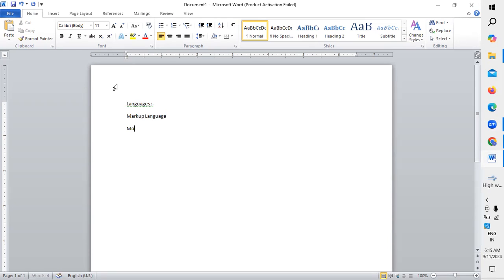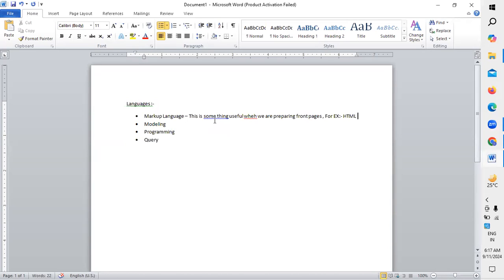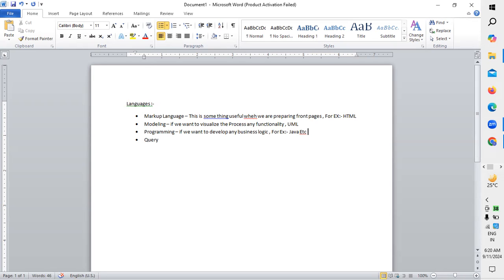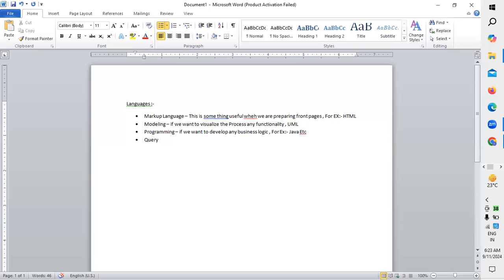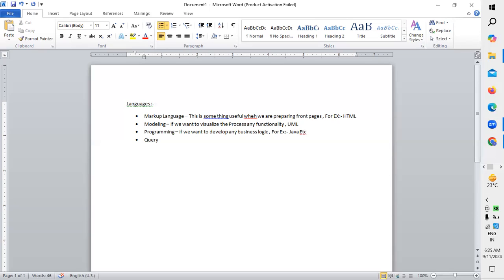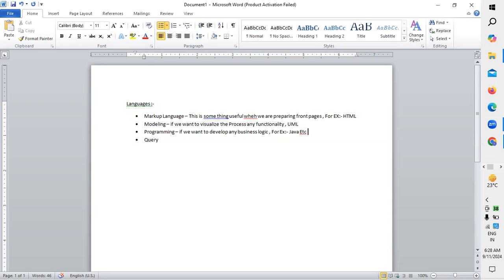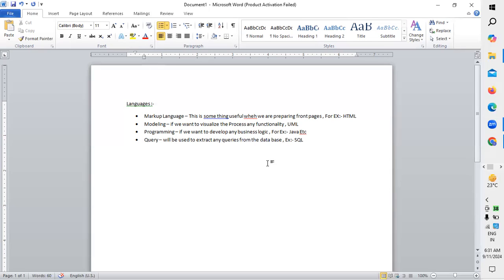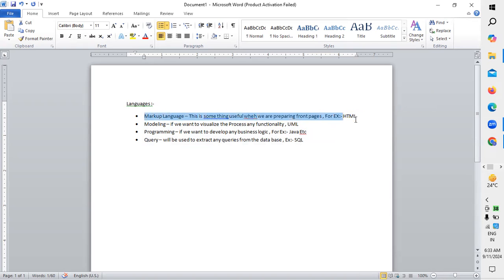Application Development course | career Transition Program to IT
This is a video on Application Development session1 , useful to the people who wants to acquire Technical skills , understand Application Development Etc .

Target Audience :-

1) Functional & Domain Professionals
2) Business analysts
3) students stepping in to IT
4) Interested Learners

about Application Development course :-

This Program has Three Levels
1) Beginner
2) Intermediate
3) Expert Level

Beginner Level :-

Application development life cycle
Layers
Types of applications
HTML, CSS, Java script
Programming basics
OOPS
Java architecture
Core Java
.NET architecture
.NET basics
System design
EA - BA, SA, AA, DA
solution driven approach